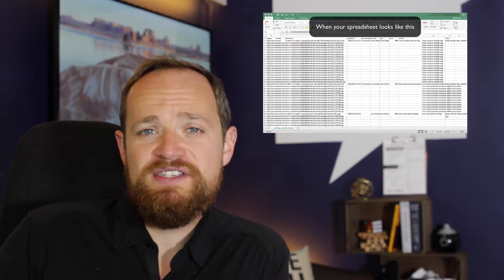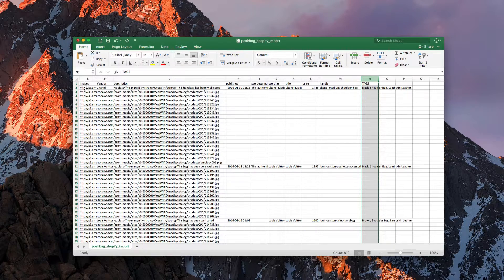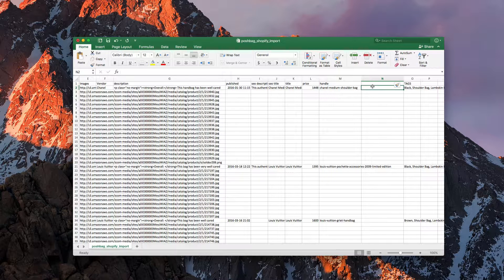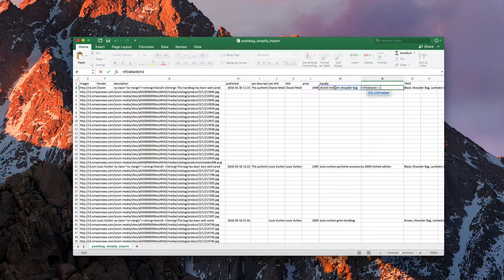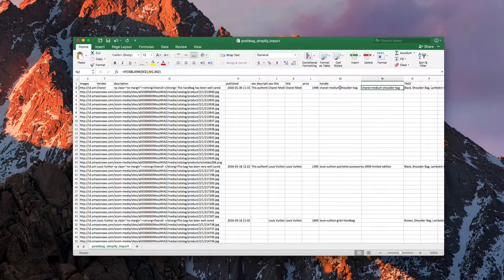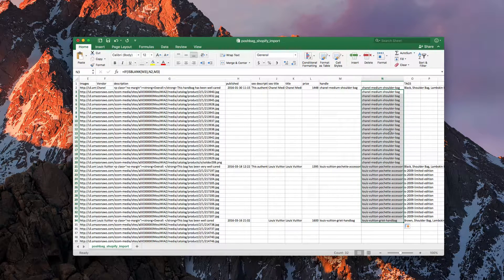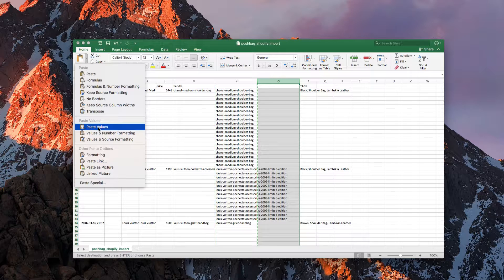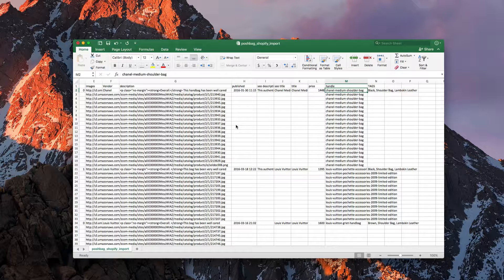If isblank statement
What's up guys? Today we're going to go over something very interesting. A lot of times when you're transferring from another system, you're given Excel spreadsheets. Now these spreadsheets typically are in different formats. They're usually called CSV files. One of the problems that people run into, especially when importing into Shopify, is they've imported the spreadsheet, everything works fine, but the only images that seem to import are the images on the first line. Now the reason this happens is because you need to have a handle associated [00:00:30] with every image on every row of the CSV. What I'm going to do is I'm going to show you in Excel how to set up a very easy script, or a little formula, in order to auto fill the columns, so that you have your variant handle as well as the image location next to it so that when you do the import, it actually imports all of the images. This is one that I struggled over for a number of weeks, so it's ... I thought it would be a very helpful thing to show you. [00:01:00] Let's hop over to it now, and we can go over it.
 One of the things you find is, when you're importing from another import statement, and you're importing them into Shopify, and it's only importing the first image, and it's not importing the rest of it. The reason is, is because you need to have the handle associated with the image in order for it to know where to import it. What I'm going to do is I'm going to show you a quick Excel trick that you can do in order to auto fill this column. [00:01:30] If you don't do that, what you have to do is you have to go through it and basically drag these down on each one. If you're dealing with thousands of products, this can be very time consuming. I'm going to show you how to do it in one fill method. First thing you want to do is you want to insert a new column. This is the column that we're going to use to take over the handle when we're finished doing the copy and pasting.
 First thing we want to do is we want to start using the if statement, because we're going to do [00:02:00] an if statement to find out whether something is blank or not. We type if, then we open up our if statement. Now the logical test that we're going to do is we're going to check to see if the column that we need is blank. If is blank, is blank. Then it needs to have a value put in there. In our case, what we're going to do is we're going to check to see if M2 is blank, because what we want it to do is if it's not blank, [00:02:30] we want it to fill with the item that's in here. If it is blank, then we want to input our own field. If M2 is blank, then the next portion of it is we need to know if ... Tell it what to do if it's true.
 If it's true, what we're going to do is we're going to fill this column with the item that's above it. The one above it would be M1. The one above it, and then if it's false, [00:03:00] what we want to do is we actually want to fill it with its current value. If it's not blank, we want to continue to keep that value. That would become M2. Then we're going to close that. Once we've done that, as long as I have all the commas in the right spot, we should see it pull in the item that's in the handle here. Now if I drag this down, we should see it auto fill. Actually, hold on. This should be N2, [00:03:30] not M2, my mistake, because we want it to grab the one above. Fills it down and then when we get to the next item, it'll fill it in with the column down below. We can drag that along. When we get down to the next one, it'll drag it in. Now what we can do, is we can go and auto fill the entire column with values, and then rename this to handle, and delete handle.
 Now when we do the import, what it's going to do is it's actually going to take [00:04:00] each individual image, and attach it to a product handle. Then that way, we have all of our images imported. That's everything you need to know about using the if blank statement in Shopify. Once we finish filling in our columns, and we've got all of our handles in the new column that we've created, what we're going to need to do, is we're going to need to delete out this original column. What we're going to do, is we'll call this handle here ... Oh, actually, no. What we're going to do is, we're going to insert one more blank column. Let me [00:04:30] do that, insert. Then what you want to do is you want to copy all of the stuff that you've just generated. We're going to copy that. Then we're going to go to this new column that we created, and we're going to paste values only.